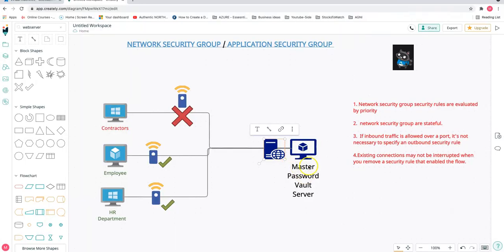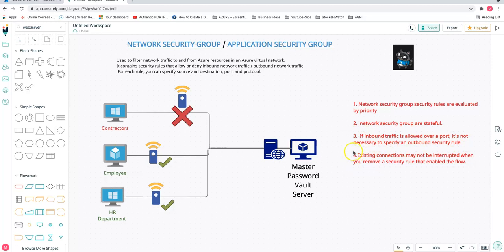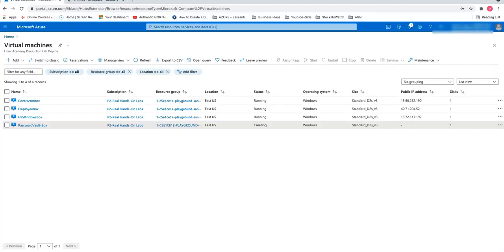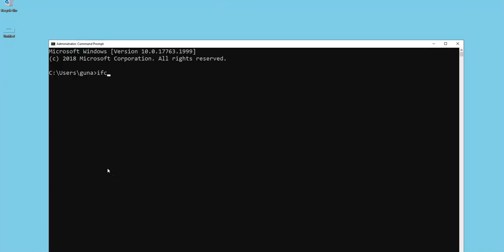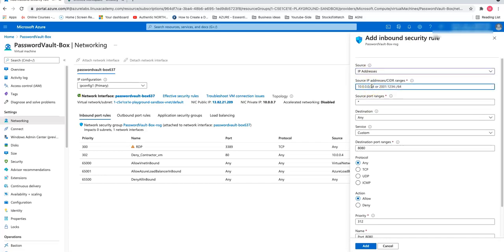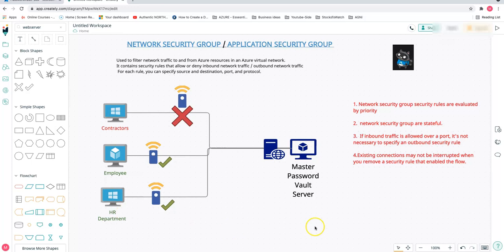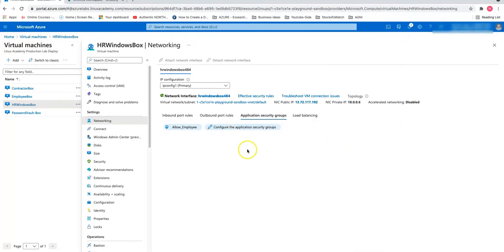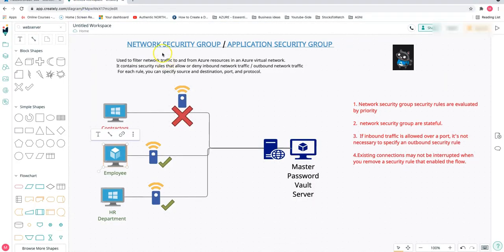Azure Network Security Groups | how it works | 20 mins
How network security groups filter network traffic
How Application security groups works and its purpose.
How to Add Inbound rules in NSG
How to Add Outbound rules in NSG

Network security is  used to filter network traffic to and from Azure resources in an Azure virtual network.It contains security rules that allow or deny inbound network traffic / outbound network traffic ,For each rule, you can specify source and destination, port, and protocol.
 network security group and its characteristics

1. Network security group security rules are evaluated by priority

2.  network security group are stateful.

3.  If inbound traffic is allowed over a port, it's not necessary to specify an outbound security rule

4.Existing connections may not be interrupted when you remove a security rule that enabled the flow.

Application Security group

Application security groups enable you to configure network security as a natural extension of an application's structure, allowing you to group virtual machines and define network security policies based on those groups. You can reuse your security policy at scale without manual maintenance of explicit IP addresses.